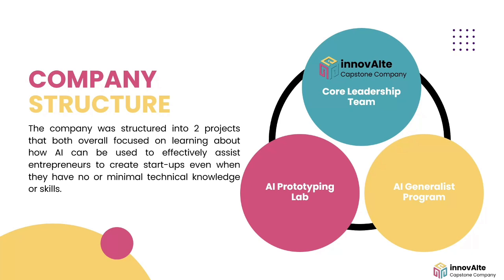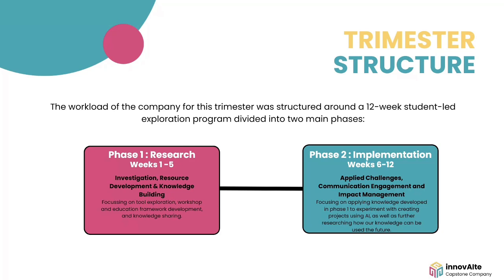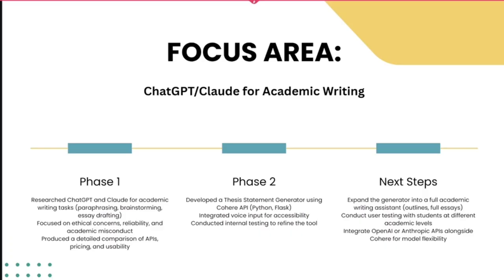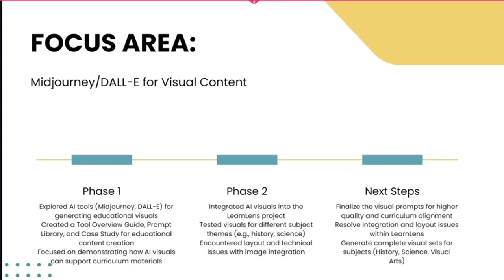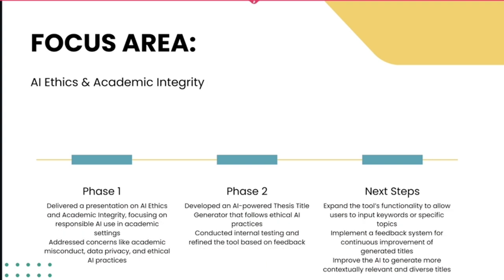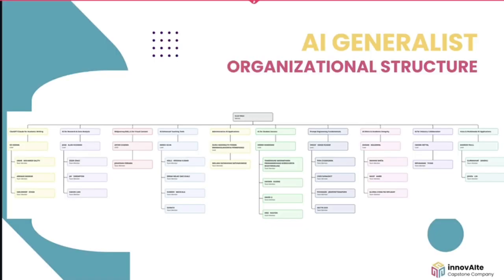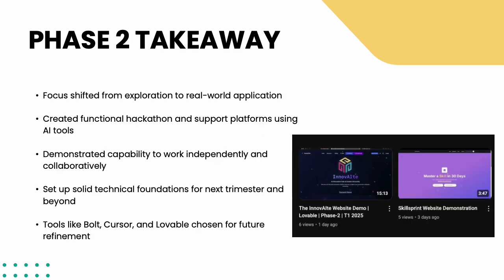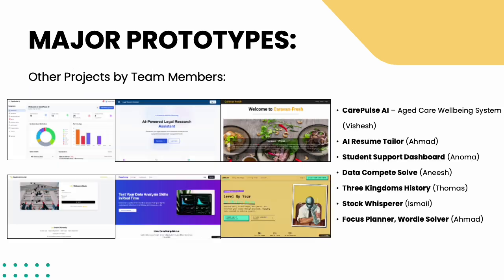Company Handover Video | T1 25 | InnovAIte | Capstone Project | Deakin University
🎓 InnovAIte – Company Handover Video | T1 2025 Capstone Showcase
📅 Trimester 1, 2025
🎥 Presented by the InnovAIte Capstone Team

Welcome to our official handover presentation for InnovAIte’s Capstone Project under the AI Prototyping Group – T1 2025.

This video highlights all the key deliverables, tools explored, platforms developed, and outcomes achieved across the 12-week trimester. From early research and investigation to real-world prototype development, this handover provides a complete overview of our journey and achievements.

🔍 Points Covered:

📌 Company Overview & Goals
📌 Leadership, Teams, and Stakeholders
📌 Meeting Management System PRD
📌 Tool Deep Dives – Bolt.new, Cursor, Lovable, Windsurf, Replit, Tempo Labs, Fynix.ai, and more
📌 AI Prototyping Project – Phase 1 Research & Phase 2 Prototypes

🧠 Key Tools & Technologies Used:
- Lovable
- Cursor
- Bolt.new
- Supabase
- GitHub Copilot
- React.js
- MongoDB

📚 Resources & Links:
🔗 GitLab Repository: (Internal – Deakin Access Required)

Video Creation Team:
- Thomas Fleming
- Aryan Sharma
- Albert Julianto
- Pratham Shelar

🙌 Special Thanks To:
- Jesse (Product Owner)
- Scott (Mentor)
- Leon (Company Director)
- All Leadership & Team Members

Reach out to:
📧 Thomas Fleming – Comms Lead
📧 Pratham Shelar – Code Integration Lead